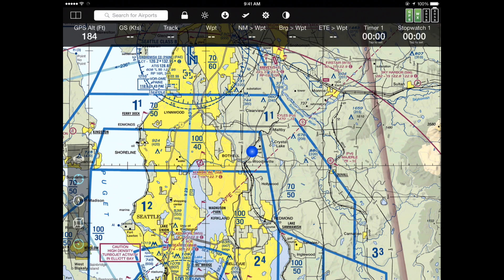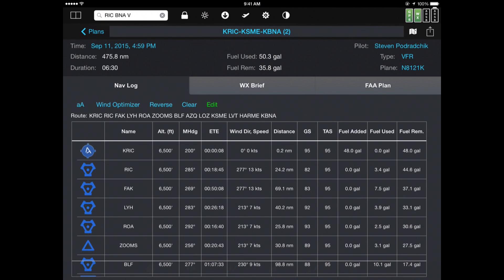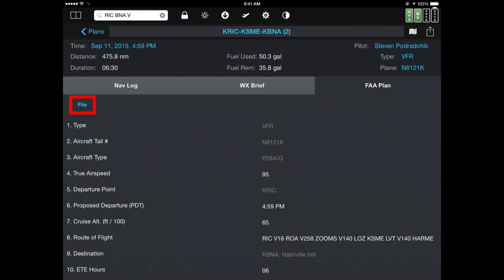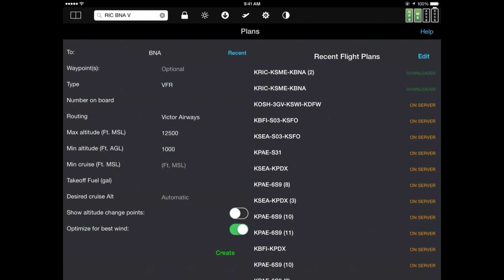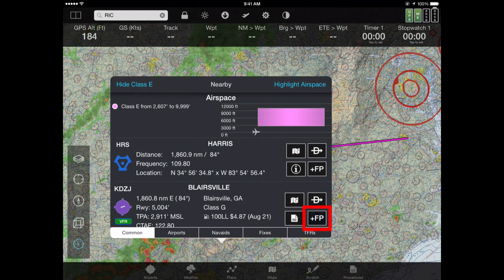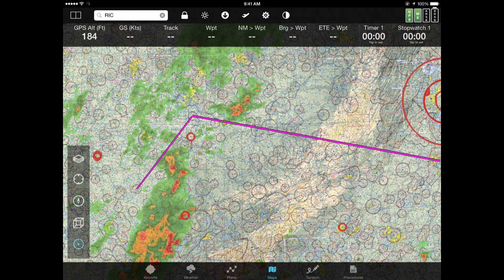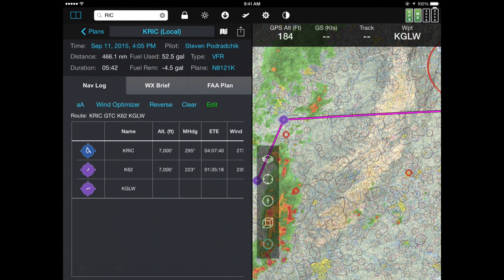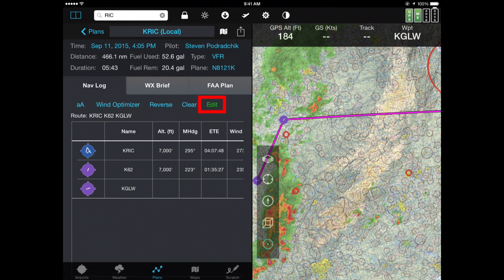Flight Planning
FlyQ EFB has powerful flight planning features.  Plans can be created by typing in the Search bar, by double-tapping the map, or using a form.  You can quickly rubber-band flight plan lines, get weather briefings and file plans with Lockheed Martin or DUATS.